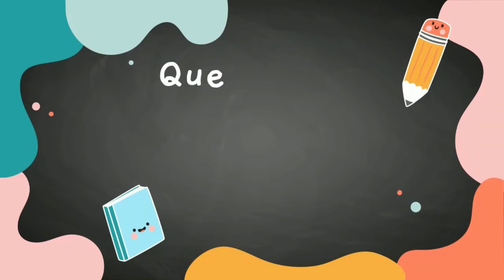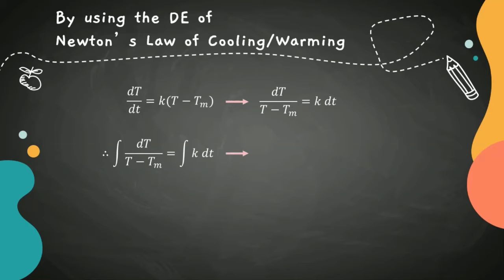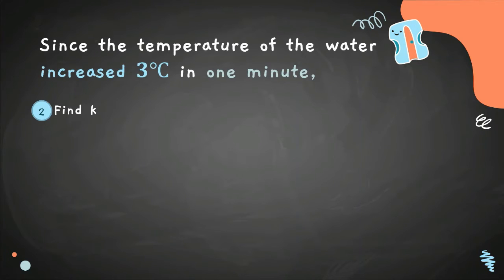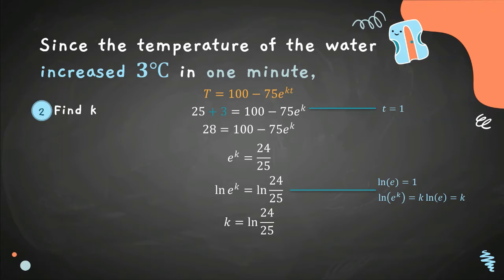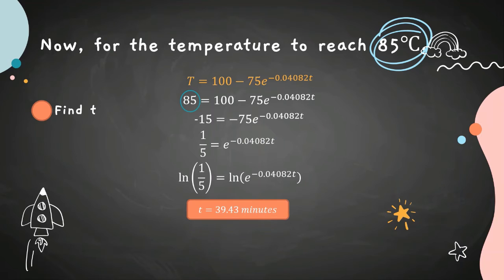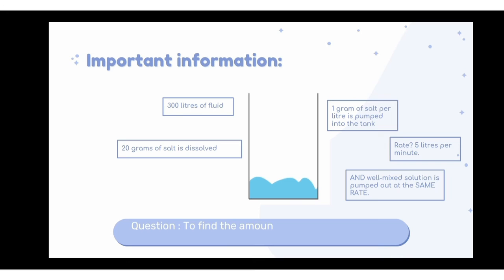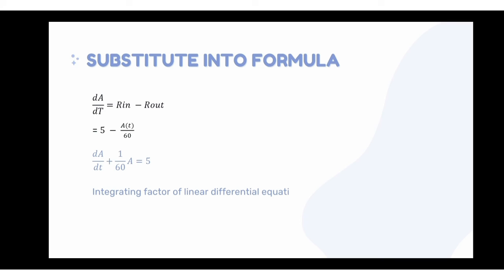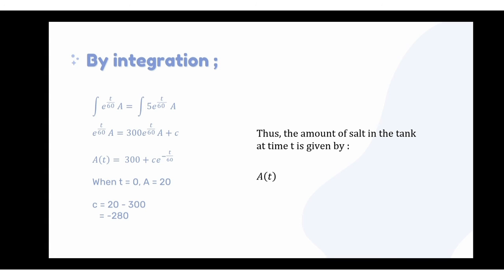Problems related to ODE.